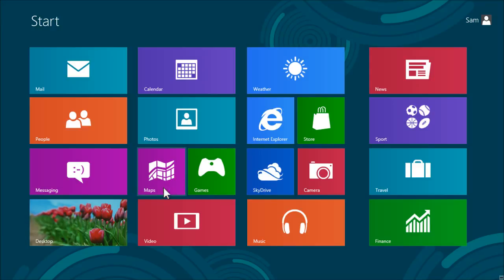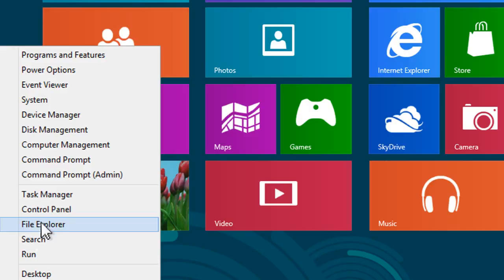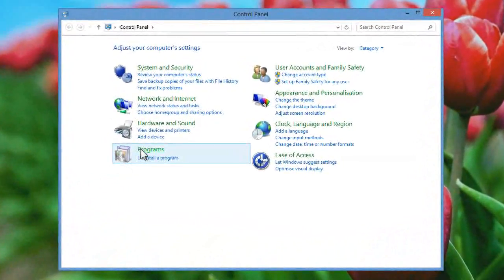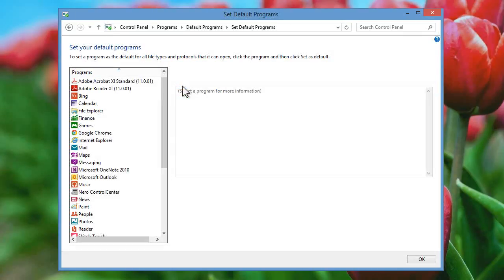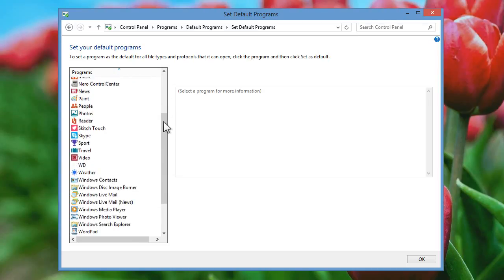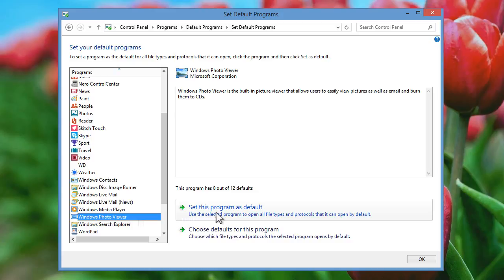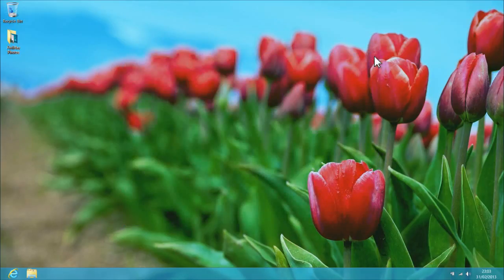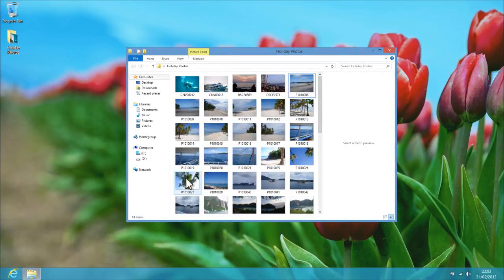Getting the Photo Viewer back in Windows 8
When you want to view your photos, Windows 8 will automatically take you out of the desktop environment and use the new Photo App. If you would prefer to stay in the desktop environment and use the standard Windows 'Photo Viewer' just like in Windows 7, it's simply a case of changing the default program settings.